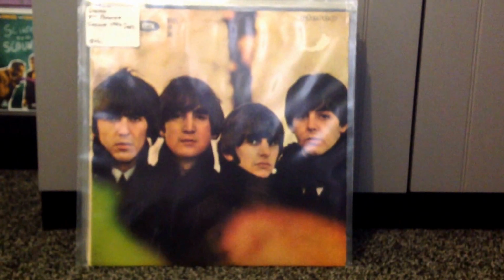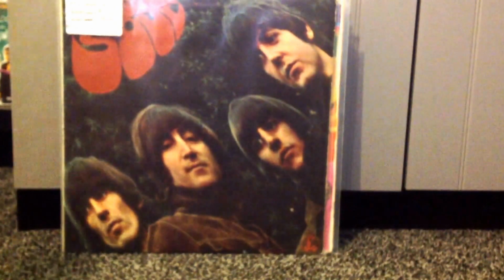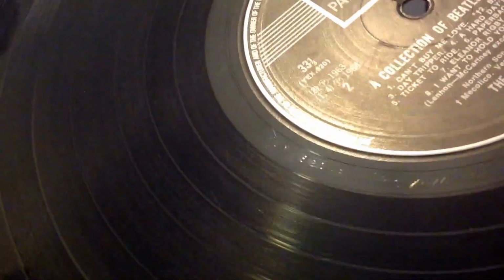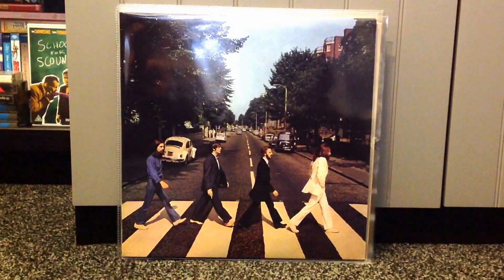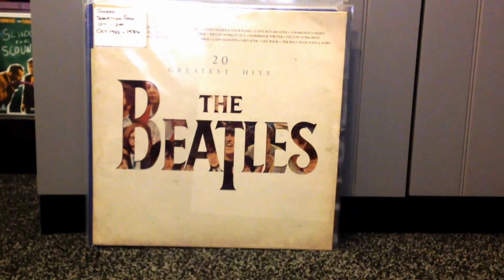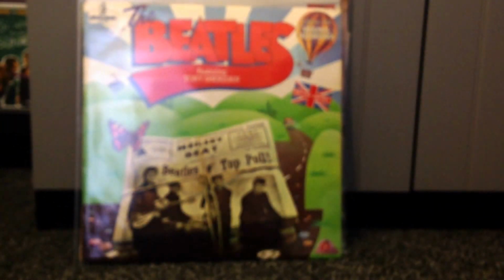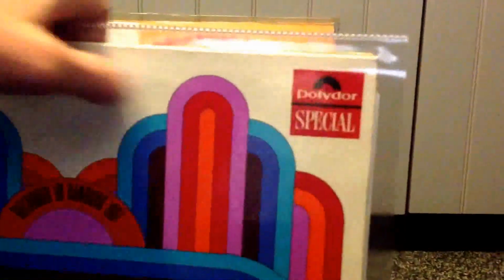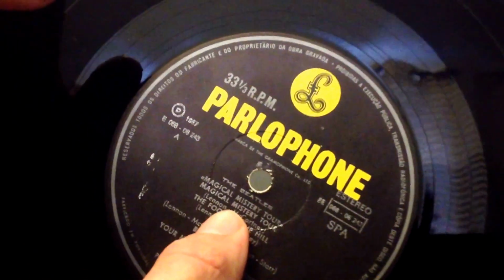Beatles Vinyl Update 5